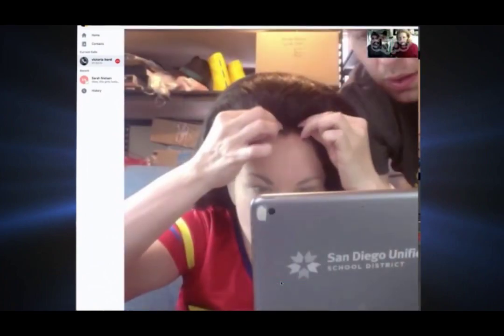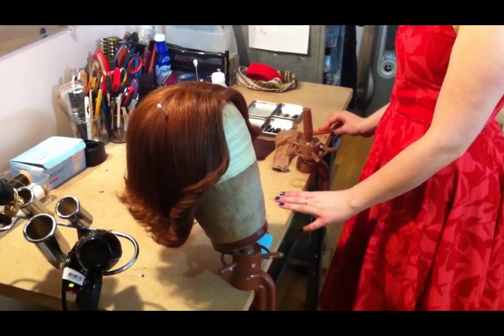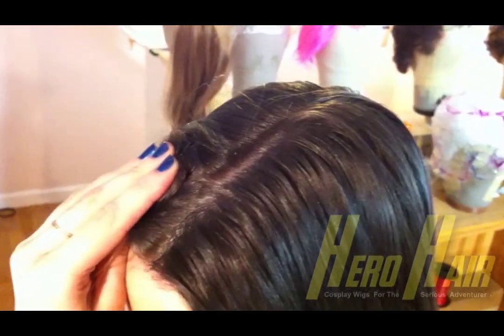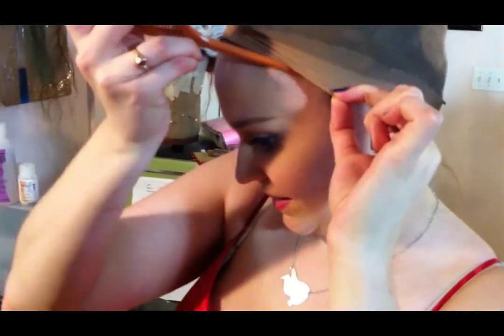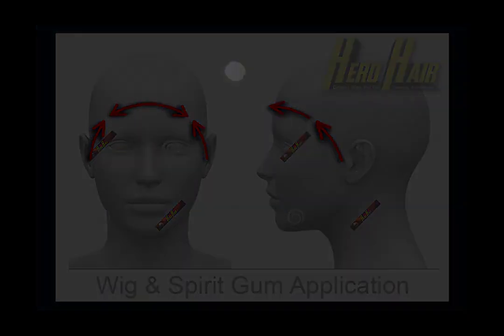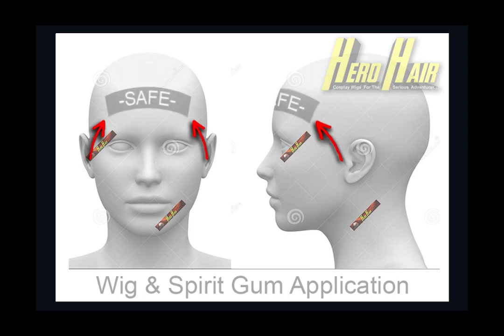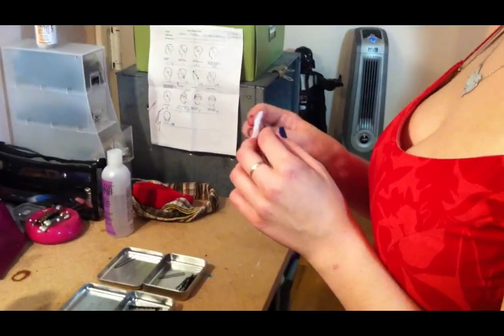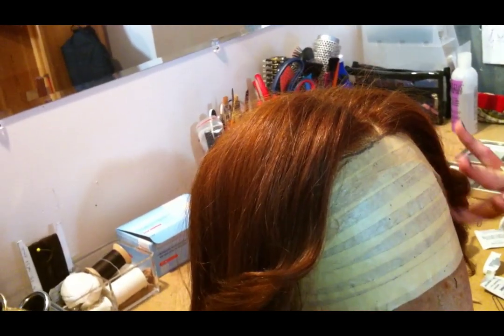Professional Pin Curling for your Cosplay Wig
A FREE, basic guide to a professional pin curl set-procedure for your cosplay wig-prep, not matter what type of wig you own.

From HERO HAIR: Cosplay Wigs for the Serious Adventurer